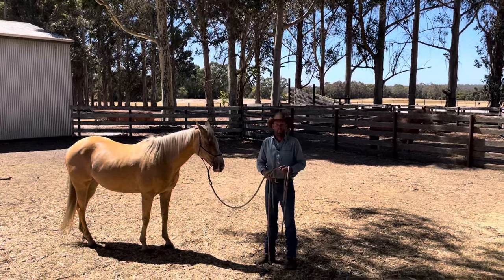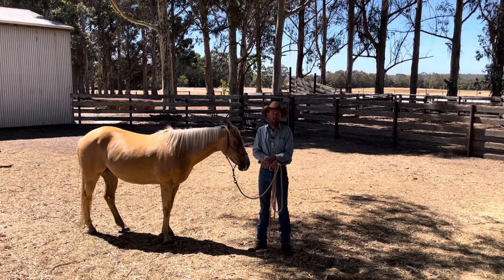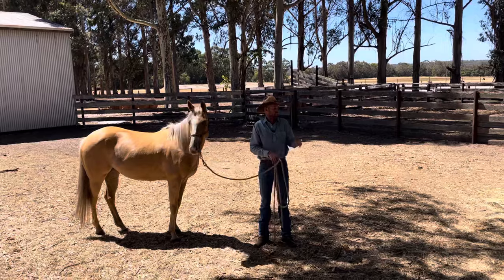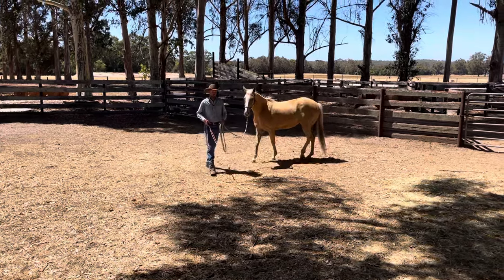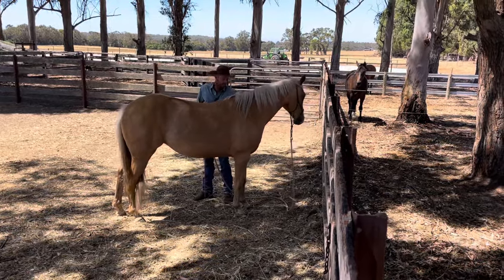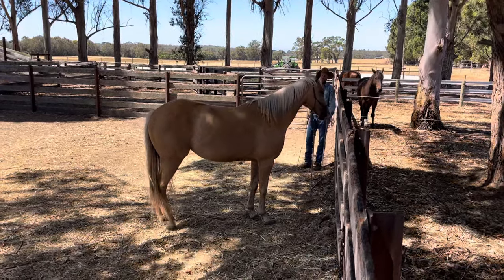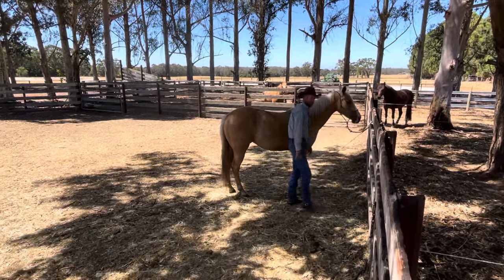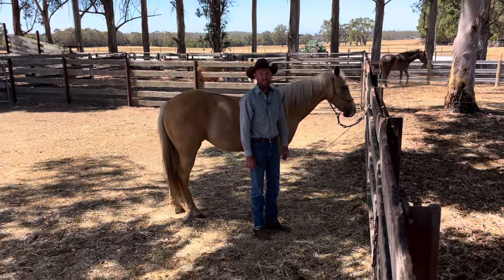A natural method of teaching horses to tie up.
In this video, you’ll learn strategies to help horses with the tying up. Tying up can be separated into two major components, yielding (which is the horses understanding to pressure on the halter), and then placement, (which is the horses, mental, and emotional connection to where they’re standing and finding relief there).